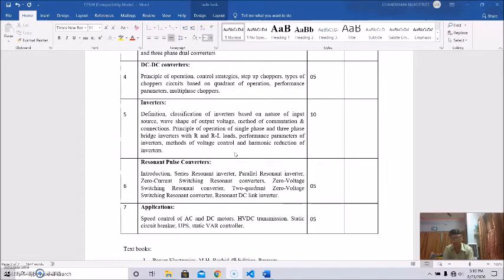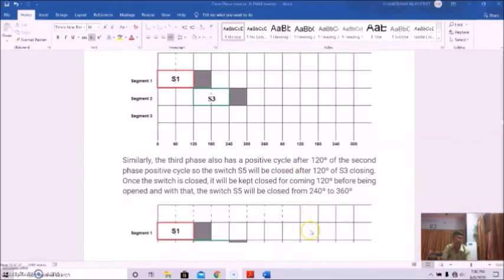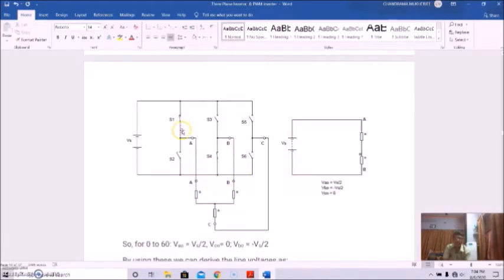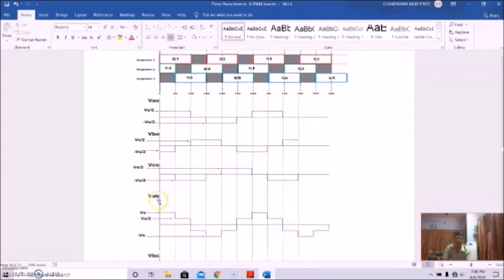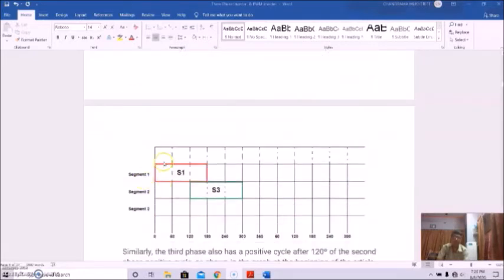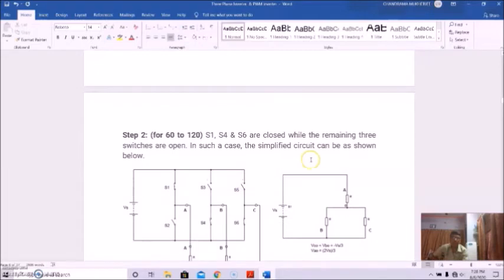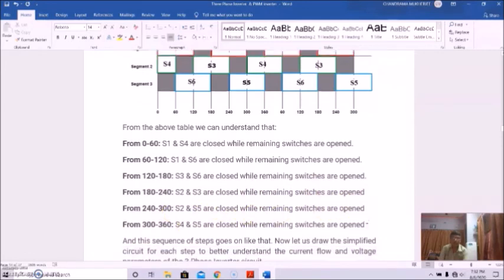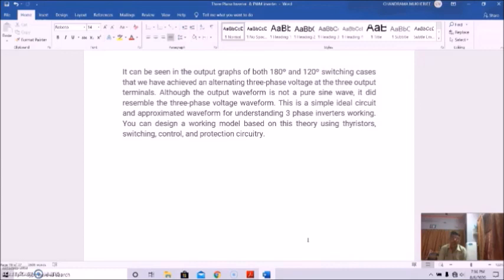Power Electronics Lecture - 34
3 phase inverter (continued) - 120 degree conduction mode